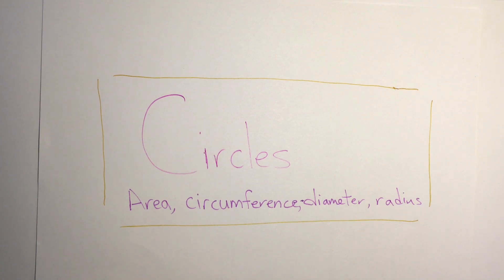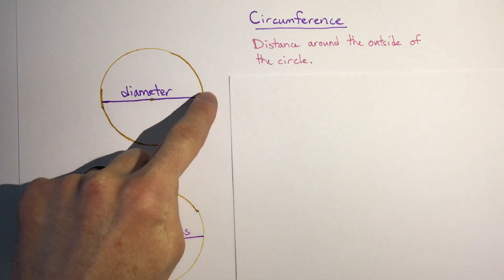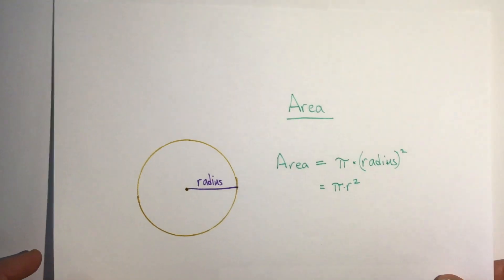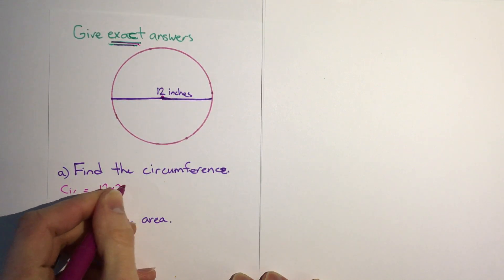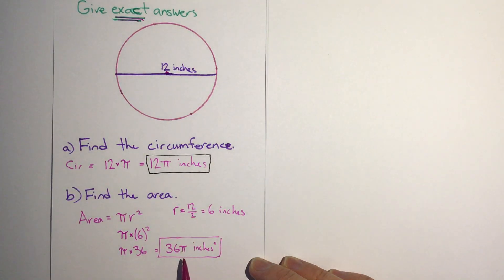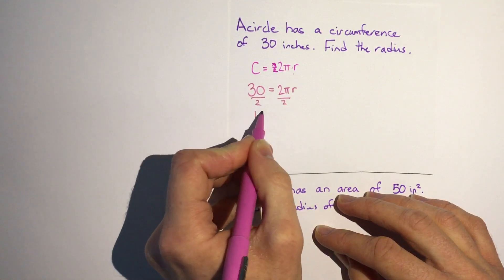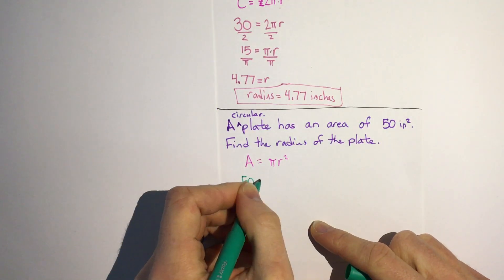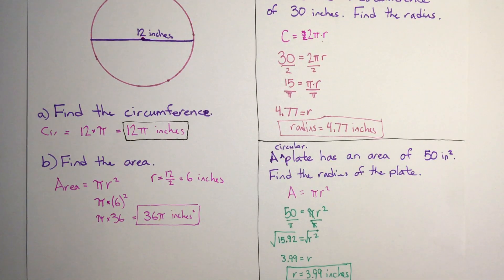Circles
Learn the basic definitions for circles.  Learn how to find radius, diameter, circumference, and area when given one of those pieces of information.